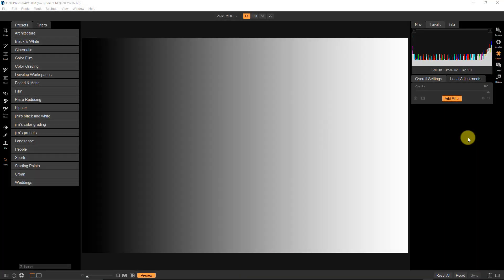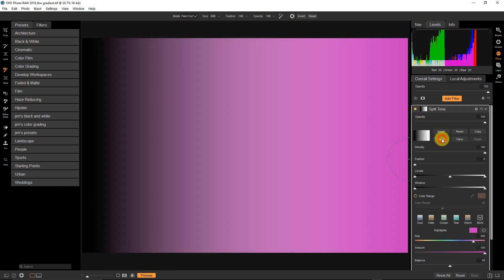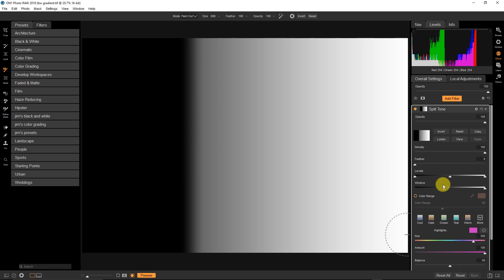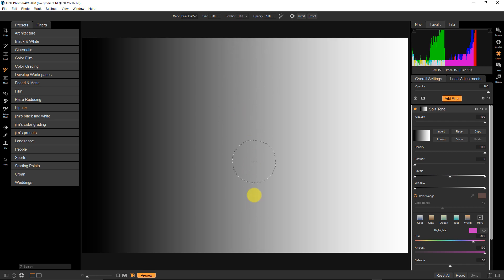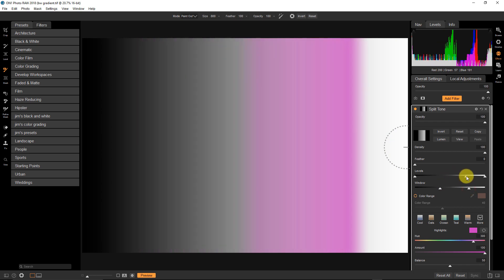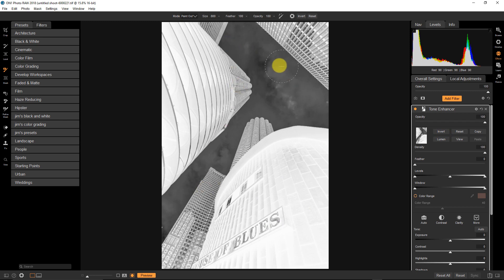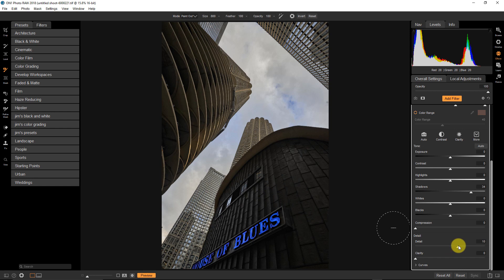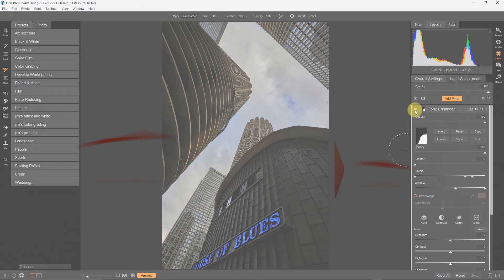How To Use Luminosity Masks – ON1 Photo RAW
This is a favorite new feature of ON1 Guru Jim Welninski in Photo RAW 2018! Now, you can not only create luminosity masks, you can tweak them as well. In this video, you’ll learn how to use this super-powerful feature.